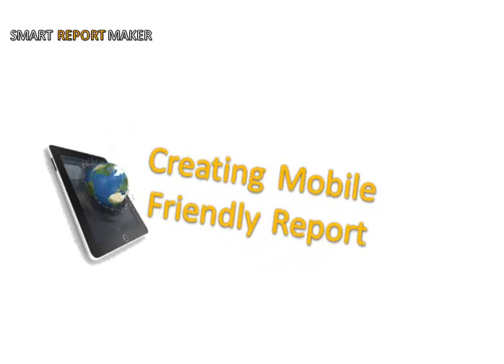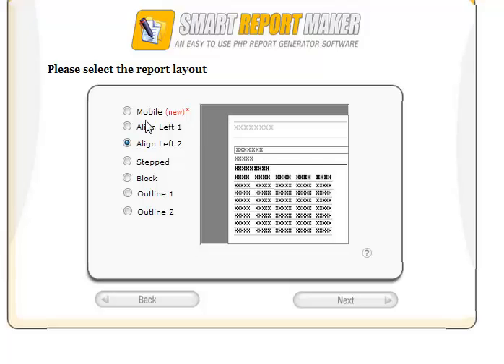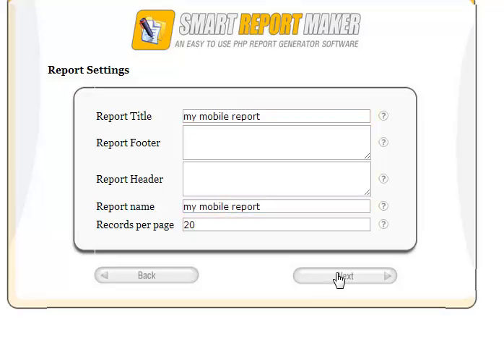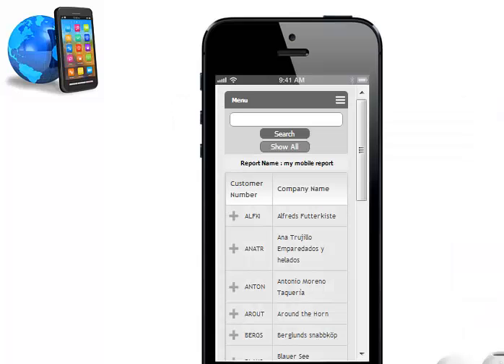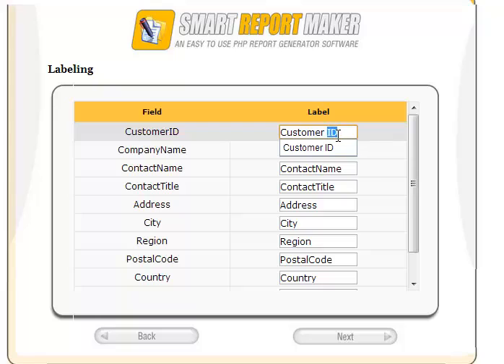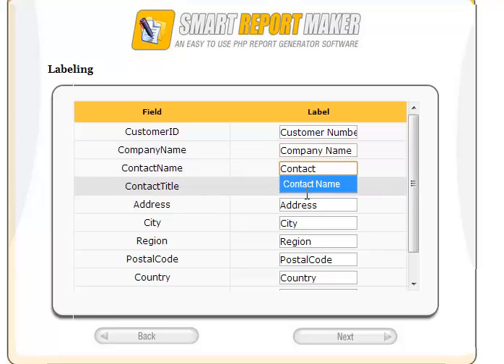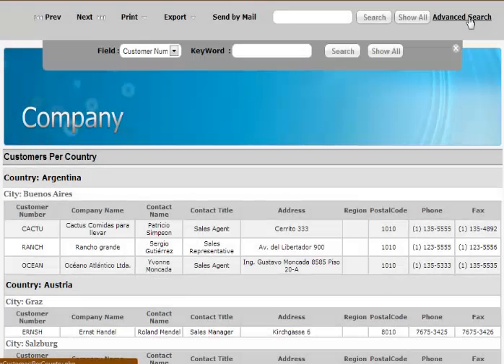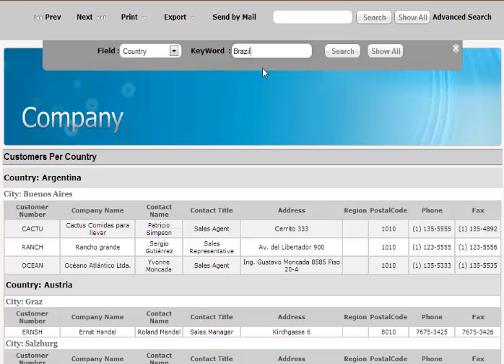Powerful PHP MYSQL Report Maker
SRM 9.0 – See What's New in Our Latest Release!